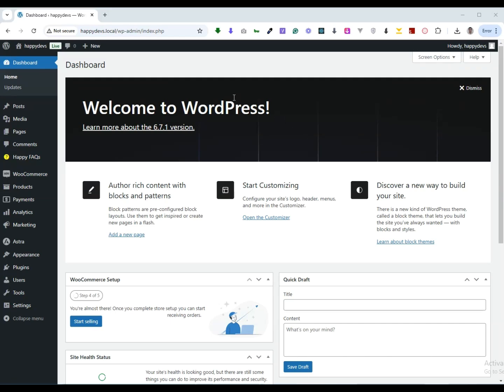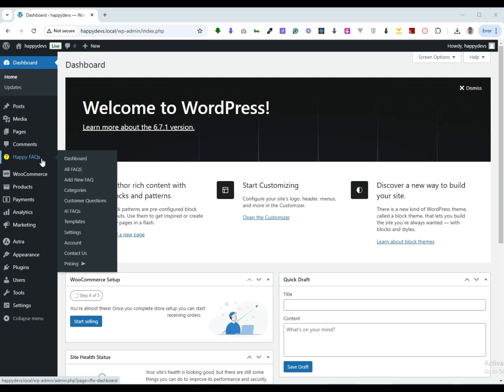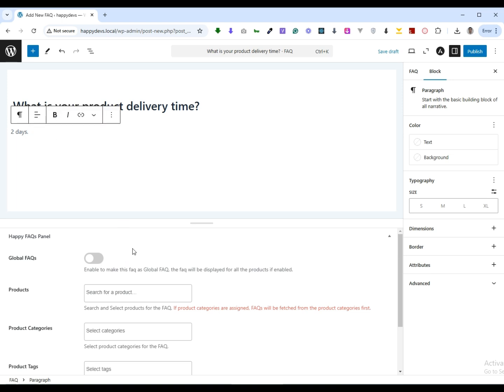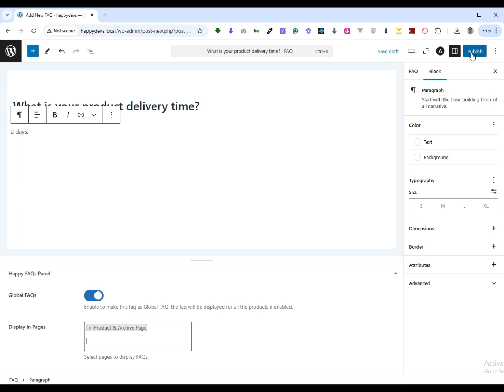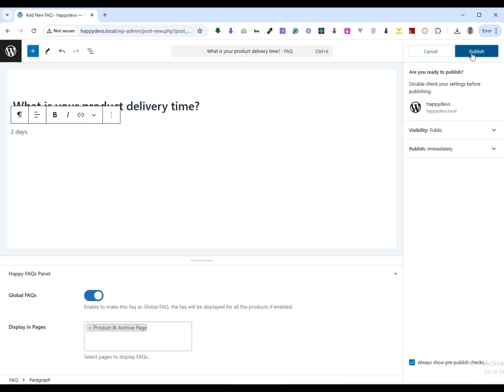Setup Global FAQs for WooCommerce Pages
Setup Global FAQs for WooCommerce Pages with Happy WooCommerce FAQs Pro 🚀

Looking to create Global FAQs that display across multiple WooCommerce pages like your shop, cart, and checkout pages? In this tutorial, we’ll show you how to set up and manage Global FAQs using the premium version of the Happy WooCommerce FAQs Pro plugin.

Global FAQs allow you to provide consistent answers to common customer queries across all important pages of your WooCommerce store. This not only saves time but also enhances the customer experience and builds trust with your shoppers.

🎥 What You’ll Learn:
✅ What are Global FAQs, and why they’re essential for WooCommerce?
✅ How to enable and set up Global FAQs with Happy WooCommerce FAQs Pro
✅ Customizing your Global FAQs for shop, cart, and checkout pages
✅ Best practices for creating FAQs to address common customer concerns
✅ How Global FAQs improve customer satisfaction and reduce support inquiries

🔧 Why Use Happy WooCommerce FAQs Pro for Global FAQs?
Display FAQs globally across Shop, Cart, and Checkout Pages
Reduce cart abandonment by addressing customer concerns upfront
Save time by centralizing FAQ management
Improve trust and engagement by answering customer queries proactively

💡 Perfect for WooCommerce store owners who want to deliver a seamless and informed shopping experience using Global FAQs!